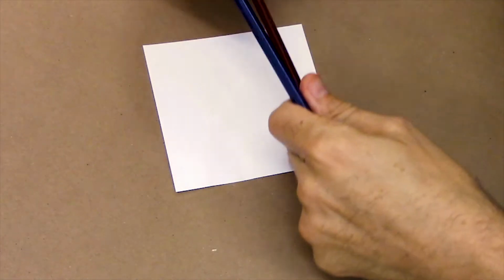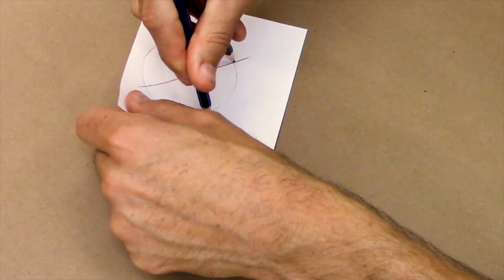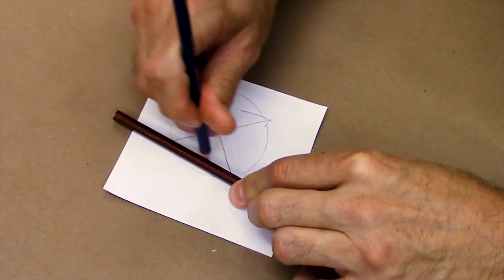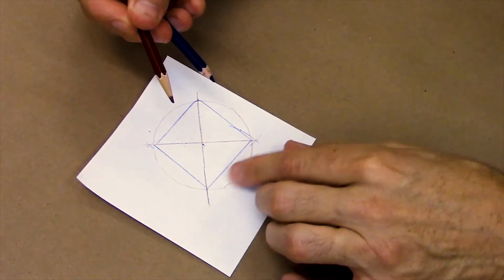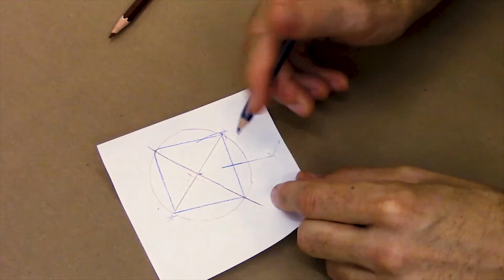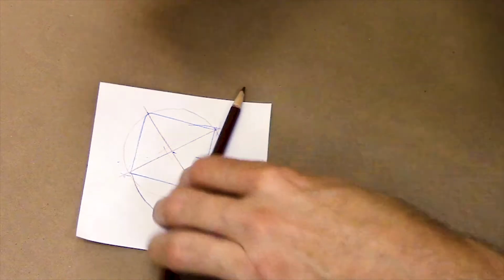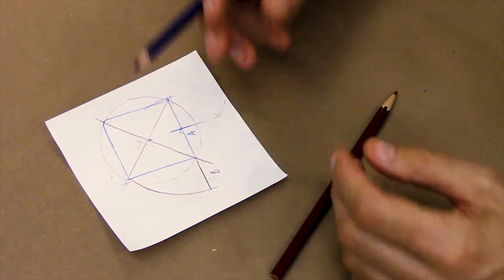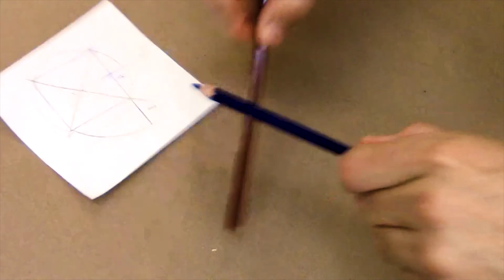Drawing a Golden Ratio with two pencils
Having fun with geometry! Here I go over how to draw a Golden Ratio using only two pencils and a piece of paper.